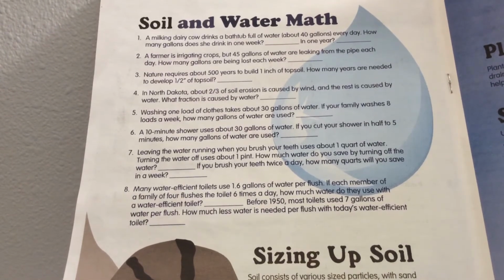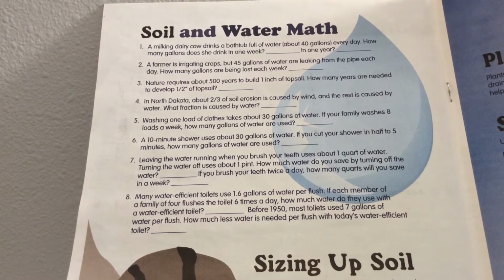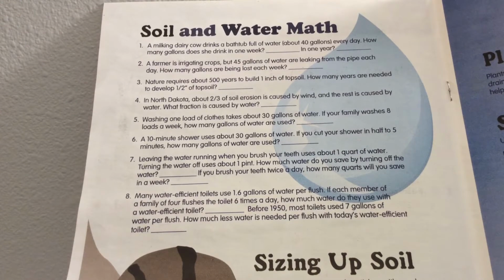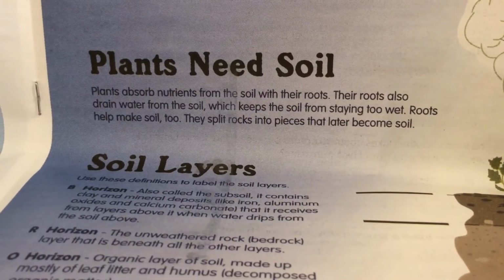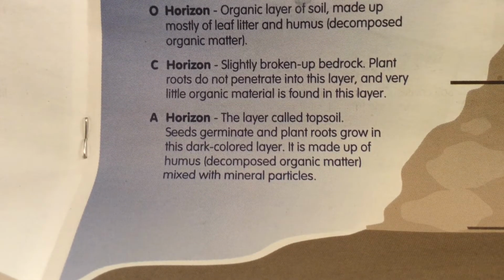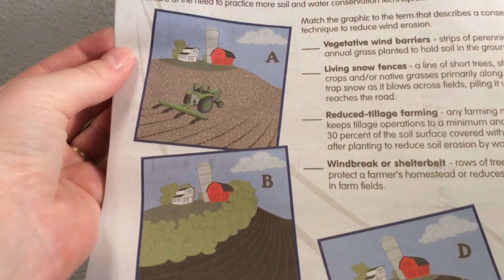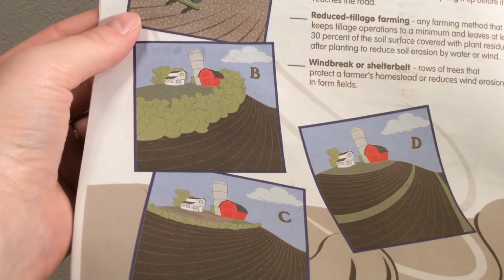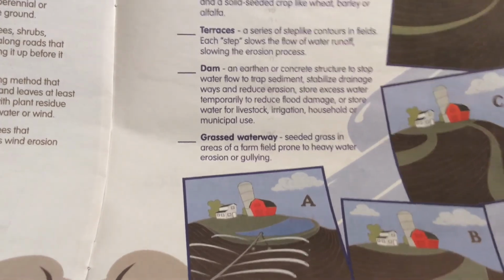Ag Mag Midkota Soil and Water pgs 4-7